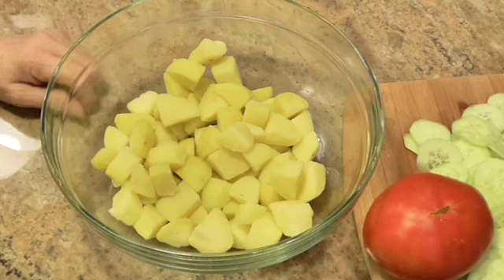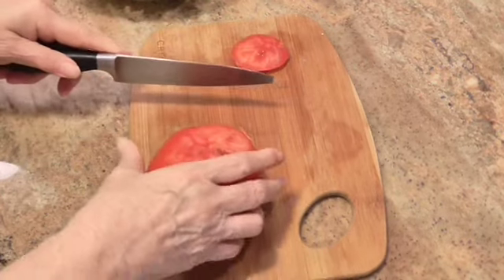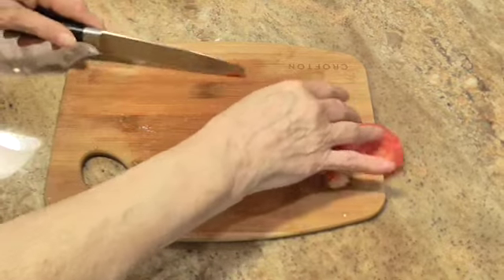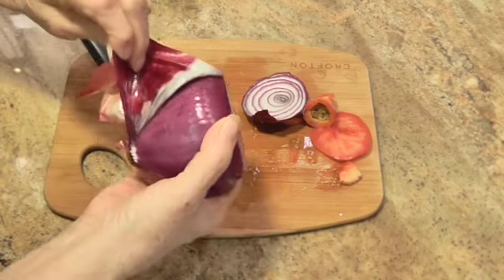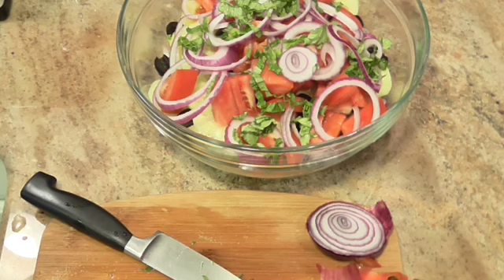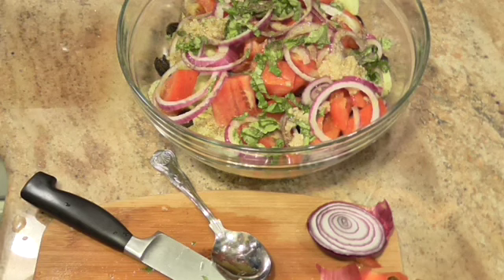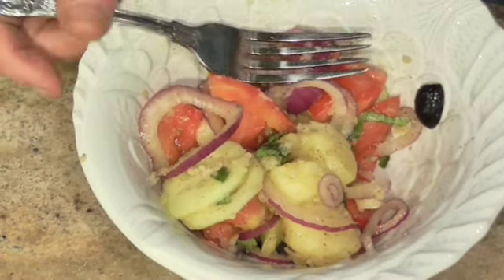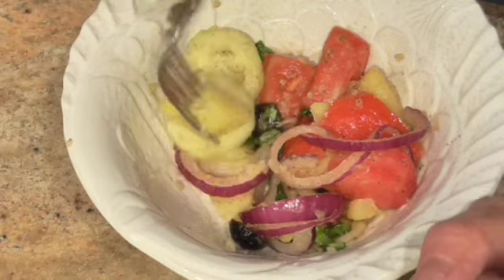Italian Potato Salad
This is the best potato salad with NO mayonnaise I've ever eaten and the basil just sets it off.  You don't want to miss making this recipe!  It would be great for the 4th of July, well it will be good anytime, it's delicious!!!  Great by itself with some hot garlic bread!!